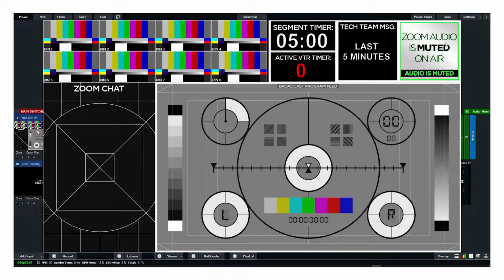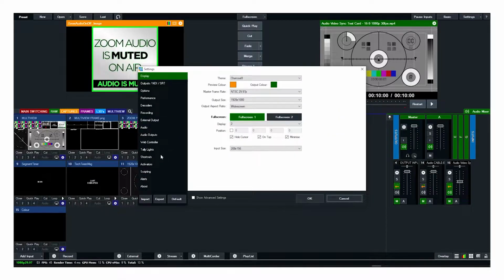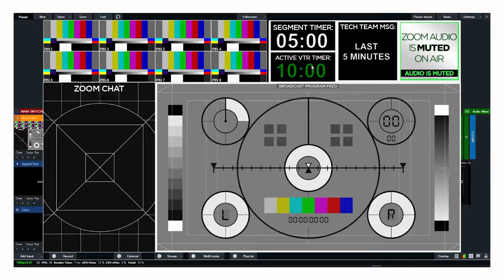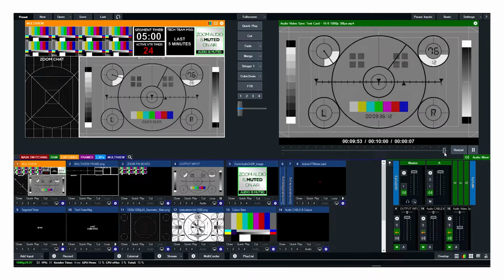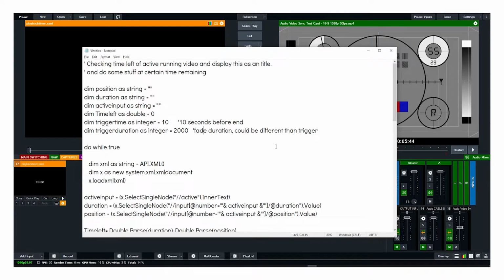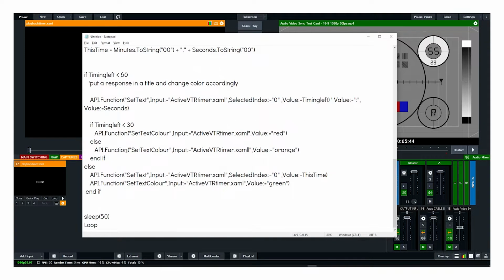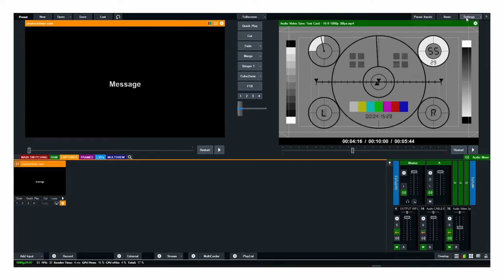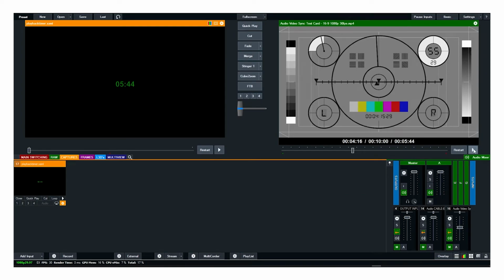How to Setup Active Playback Timer for vMix | LIVE STREAMING TUTORIAL!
Active Playback Timer for vMix. Thanks to Xtreme Media!